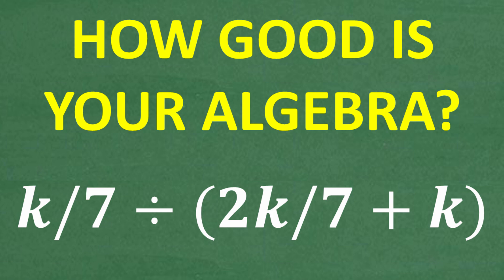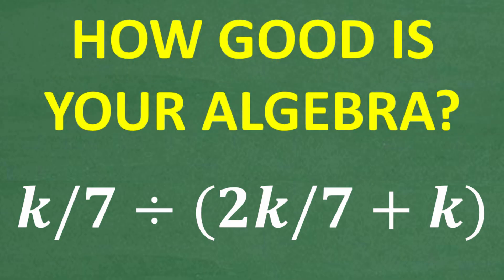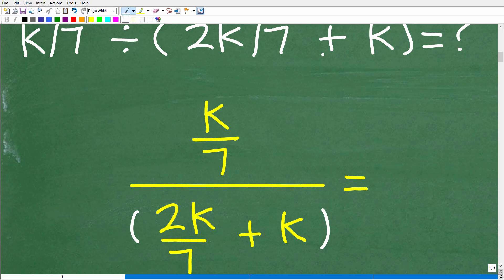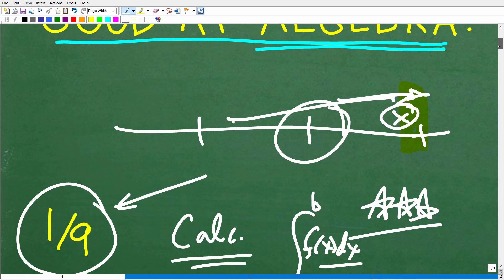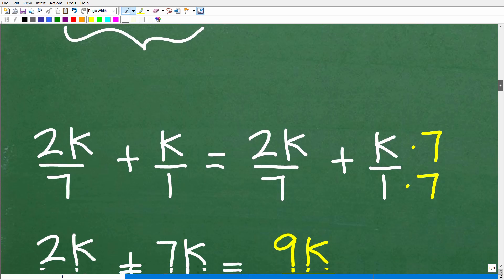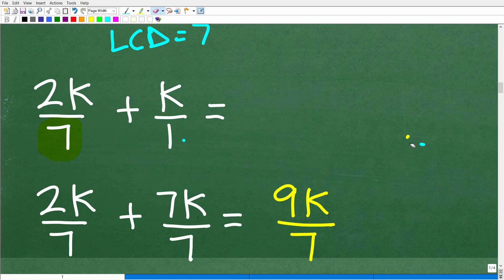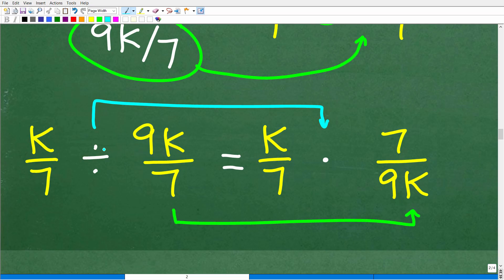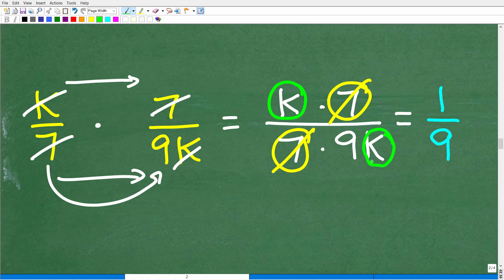Dividing Fractions in Algebra - Simplify Rational Expressions (k/7) ÷ (2k/7 + k)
Problem: (k/7)÷((2k/7)+k)(k/7) ÷ ((2k/7) + k)(k/7)÷((2k/7)+k)
This looks tricky — but with the right steps, simplifying fractions in algebra is actually straightforward. Many students get lost when dividing and simplifying algebraic expressions, but in this video we’ll break it down step by step.
You’ll learn:
✅ How to divide fractions with variables
✅ The difference between simplifying numbers vs. algebraic expressions
✅ Common mistakes students make when working with rational expressions
✅ A clear method to simplify problems like this in Algebra 1, Algebra 2, and beyond
This problem is perfect practice for Pre-Algebra, Algebra, and test prep (SAT, ACT, GED).
Perfect for:
• SAT, ACT, GED Prep
• Anyone needing help with fractions and rational expressions

• HOMESCHOOL MATH
• COLLEGE MATH